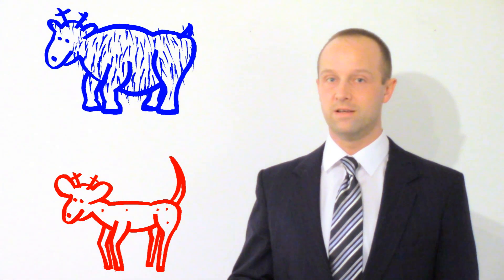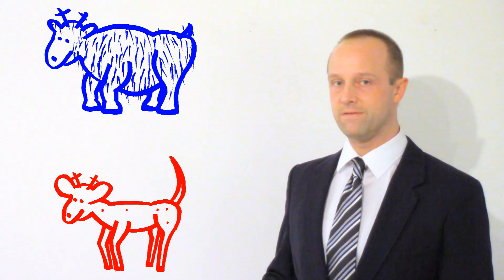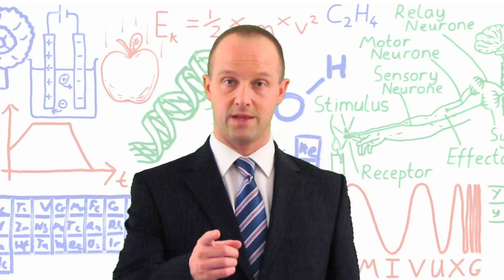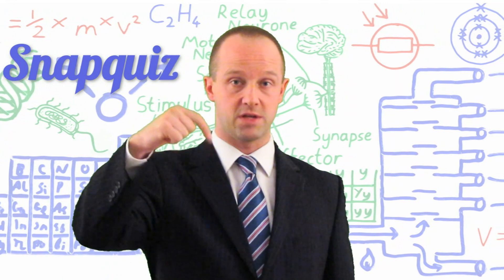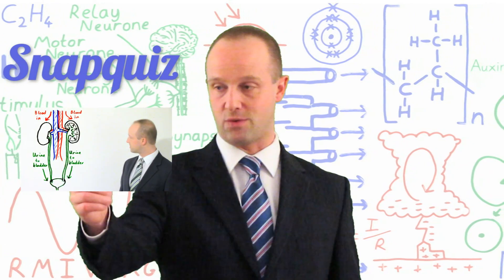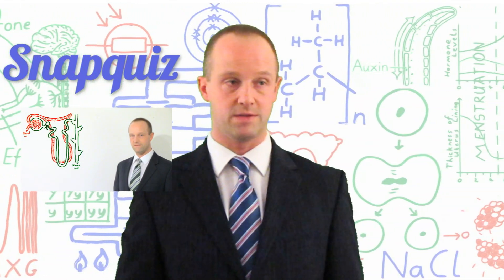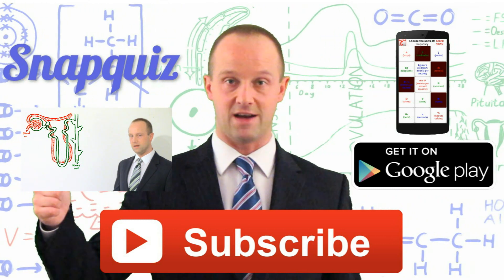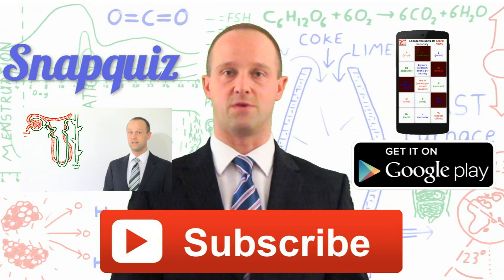Speciation - Biology - Science - Get That C In your GCSE and IGCSE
A secondary education revision video to help you pass your Science GCSE.  Let Mr Thornton simplify how speciation works - it's easy when you know how!  No unnecessary information, just the stuff you need to know for GCSE Science revision, in a short, sweet video, to make sure you Get That C In your GCSE and IGCSE!